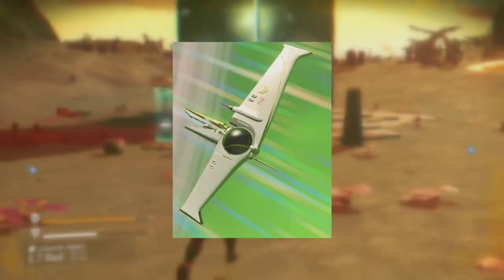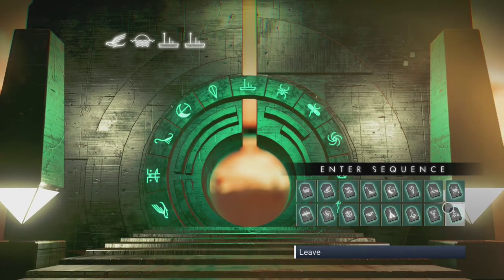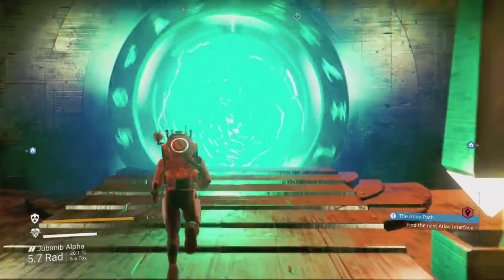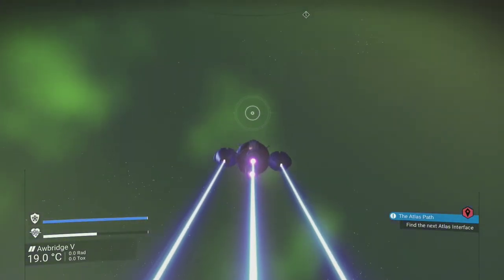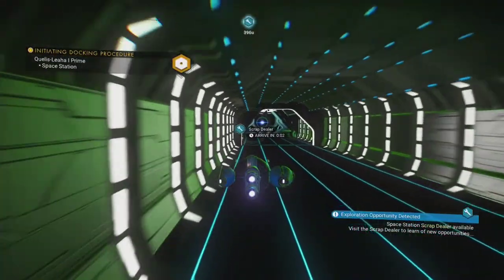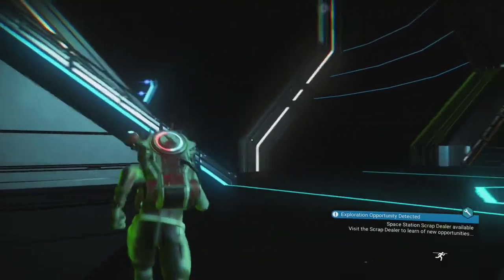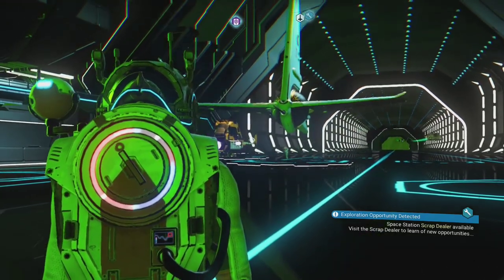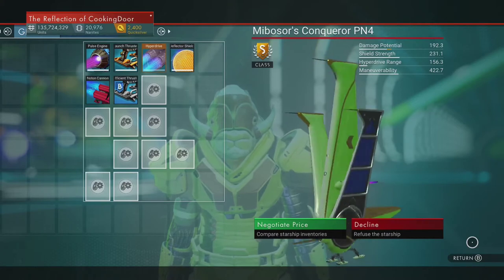Crazy Tri-Wing S-Class Exotic in No Man's Sky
In today's video I'm going to show you how you can get your hands on this crazy looking White and Gold Tri-Wing Exotic ship in No Man's Sky.
You'll need to be in possession of all the glyphs.
First wave spawn located in the Euclid galaxy.

Description tags: Starship, NMS, Tri-Wing